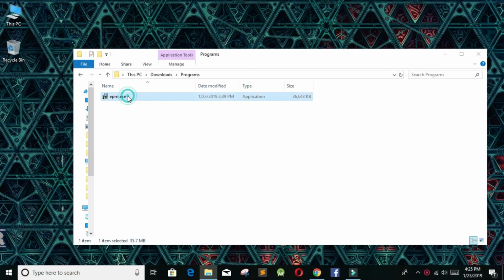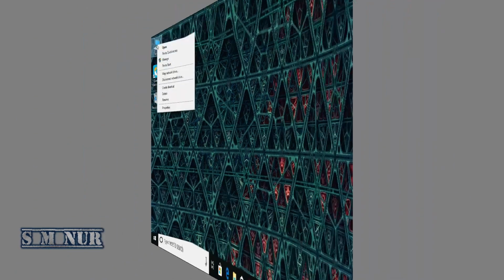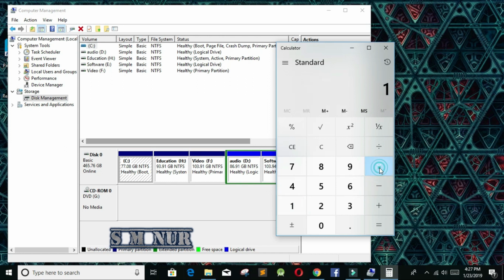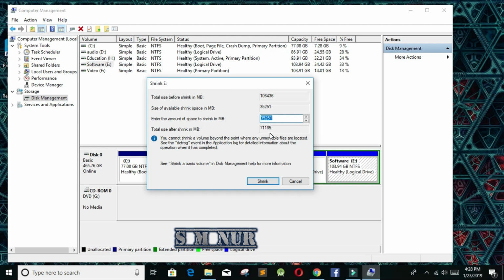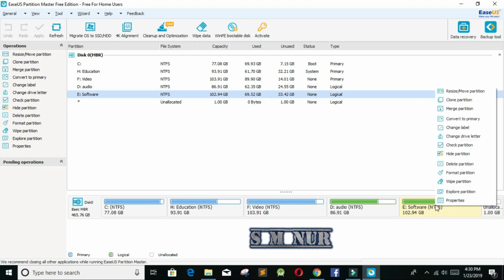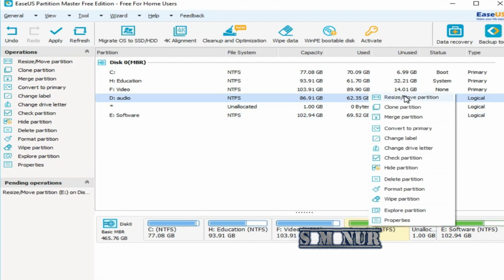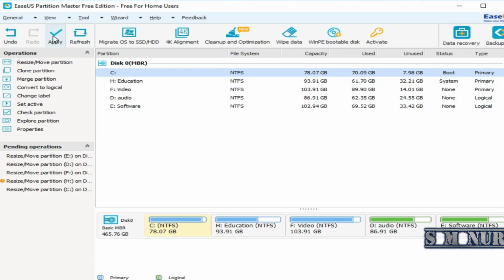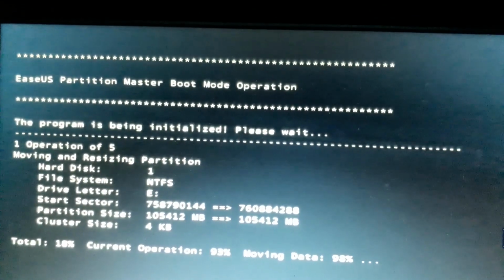How to resize partition without data loss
How to create partition without data lost window.
Create Parition without data loss.
Set up a new partition without windows setup
Resize partition windows 10 without losing data.
Resize partition windows 7 without losing data.